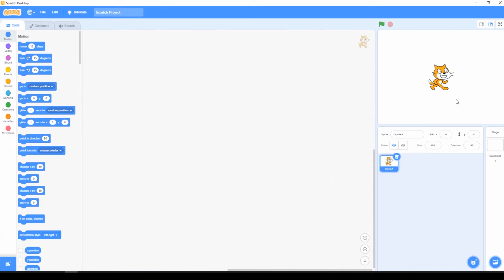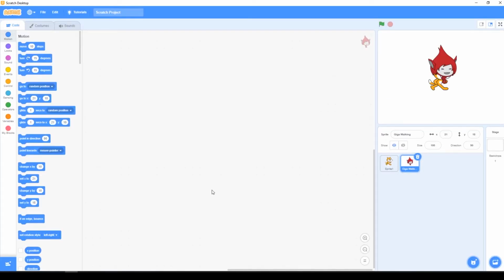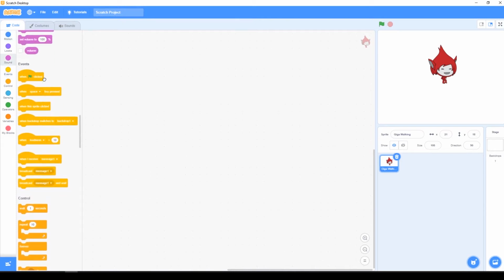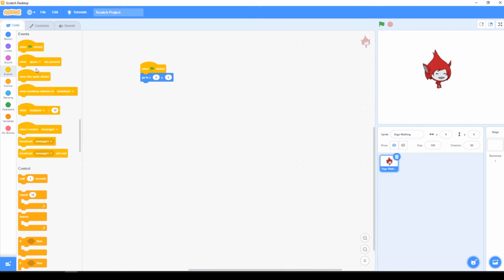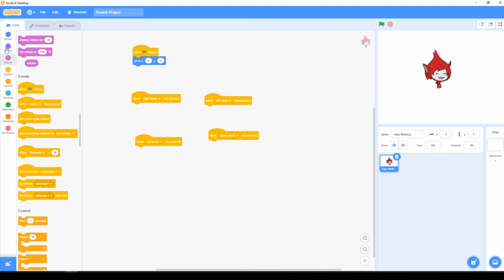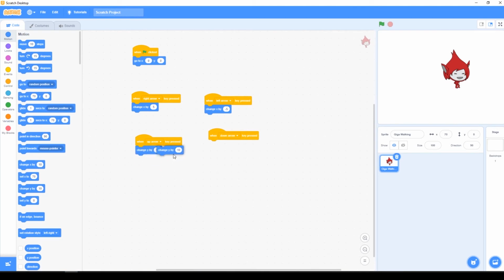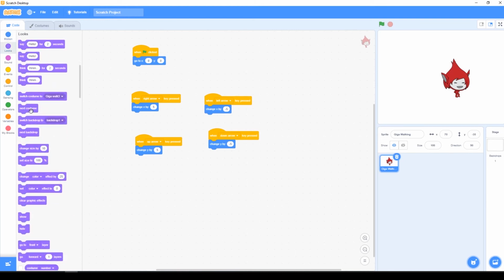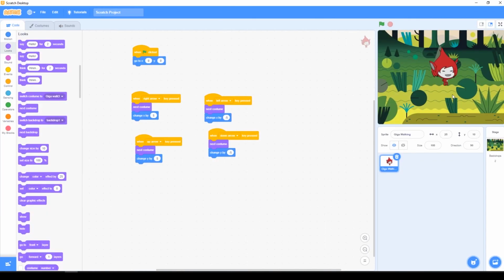Scratch Tutorial | Coding For Beginners | Epi 1 | Programming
In this video you will learn how to move sprite from basic. And also how to add Backdrop. Those who are beginner to coding this video is really helpful for them.

Learn coding from scratch in scratch. Coding for beginners. Learn programming language from zero.

Coding or Programming simply means giving instruction to computer to so a particular task. Beginner should watch this video to understand  about how coding works. Learn programming terminologies.

For beginner they can go with visual programming language to start coding.
Scratch provide a platform to people who wants to learn coding from beginning.
This video is also for kids to learn coding from beginning.
Happy coding folks.